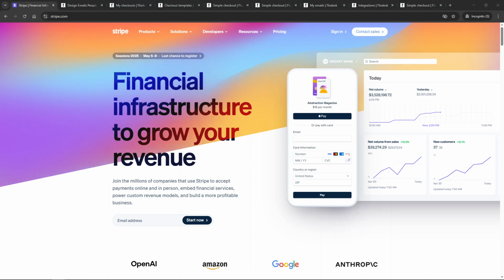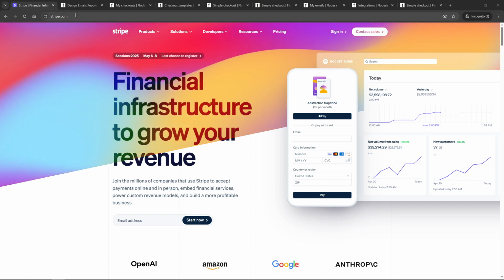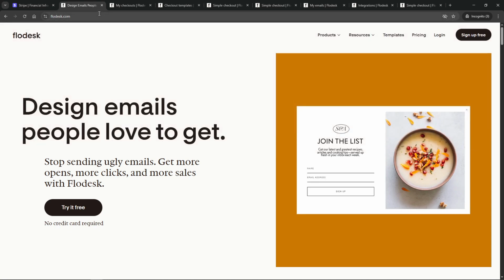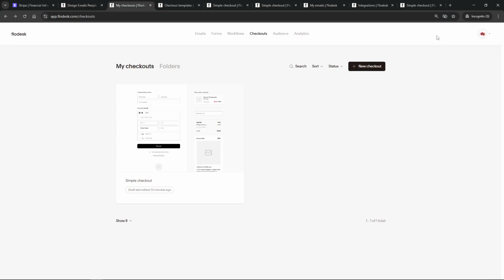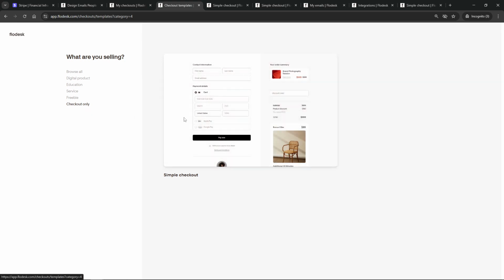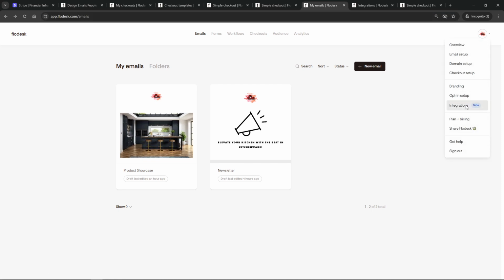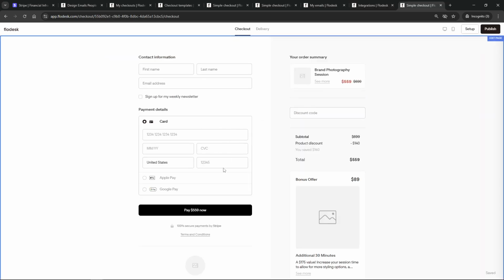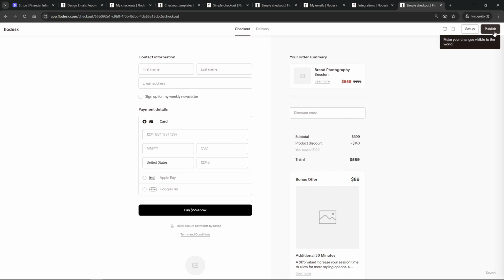How to Migrate Your Flodesk Checkout to Stripe Standard [2025 Full Guide]